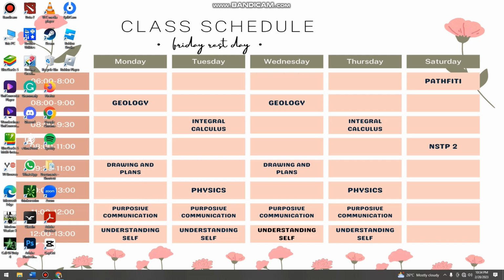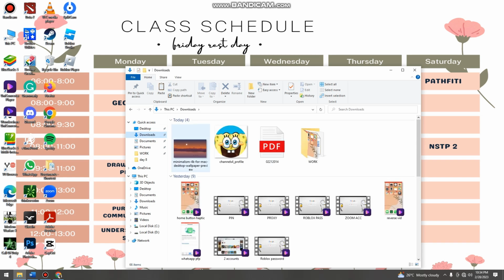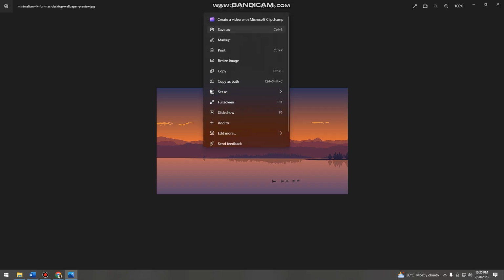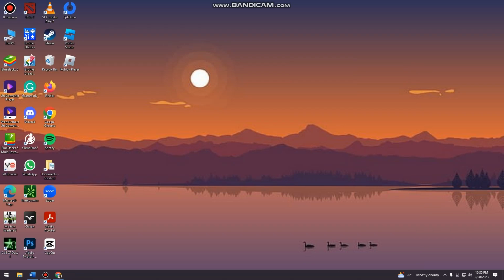How To Change Desktop Background Windows (2023)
How To Change Desktop Background Windows (2023). In this video you will learn how to change desktop background windows. Step by step instructions on how to change windows background and pc background. Learn how to change wallpaper windows with the new 2023 update. 💭 Have a question about this tutorial?